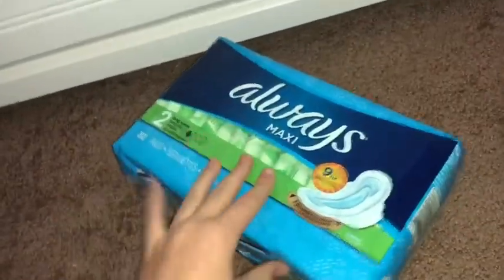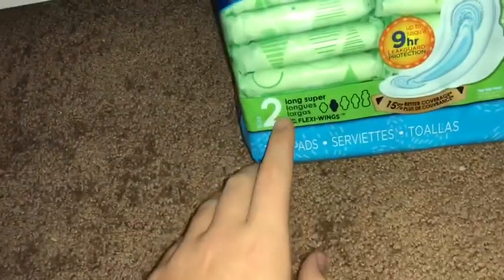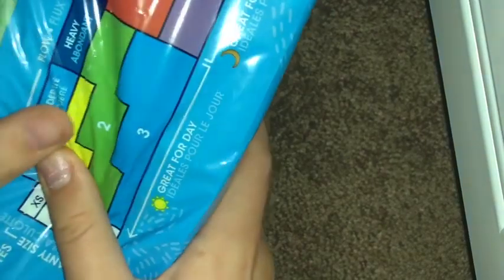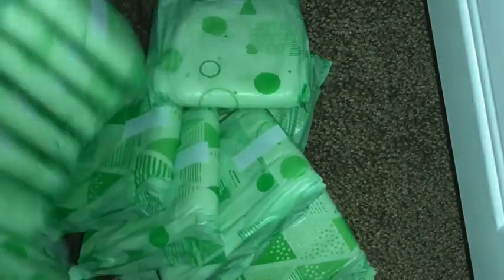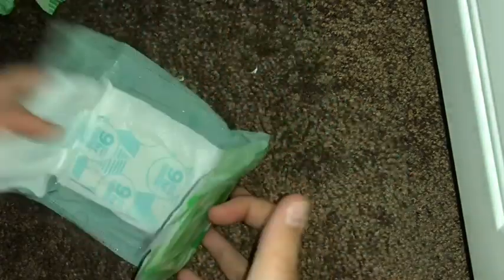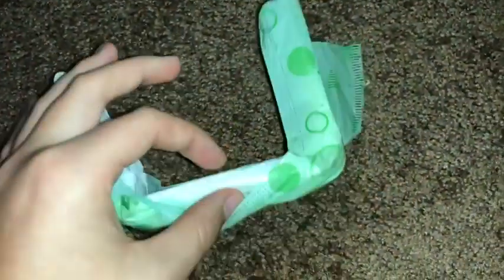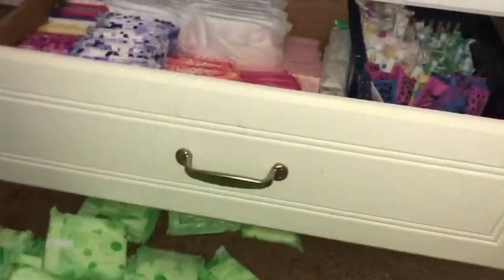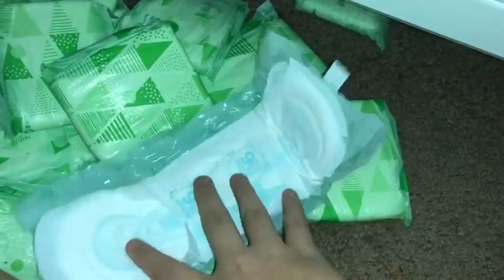First impression of the Always Maxi Pads